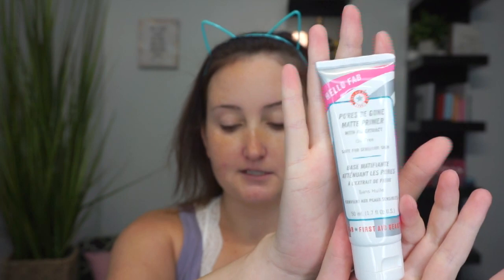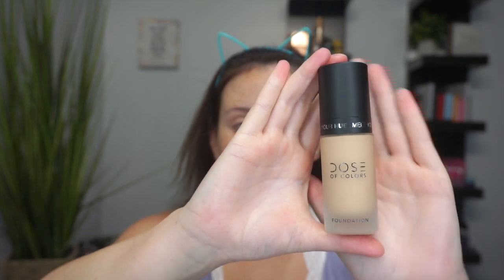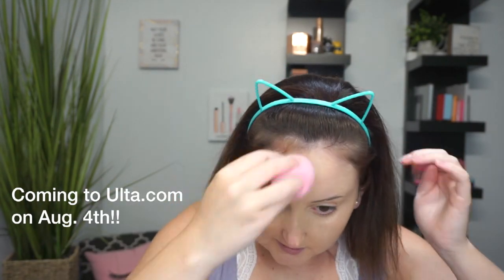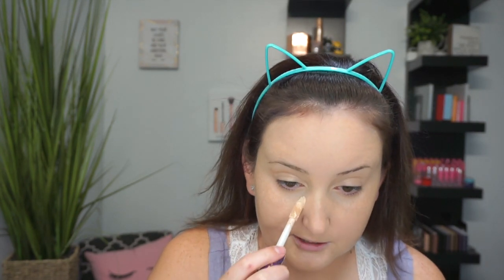Dose of Colors Foundation 11 Hour Wear Test & Review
In today's video I am doing an 11 hour wear test and review over the new Dose of Colors foundation! I am wearing shade light 111.

Kylie Cosmetics KOKO Palette

I started a blog!! Go check it out!

The links above are. my RewardStyle links! So thank you sooo much if you do use them! xoxo